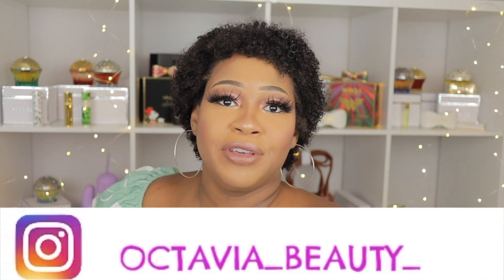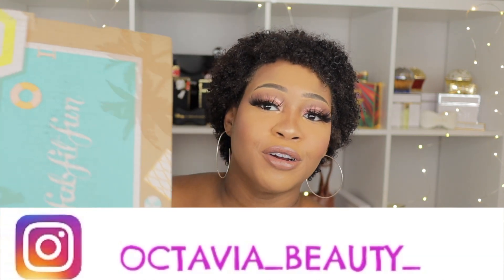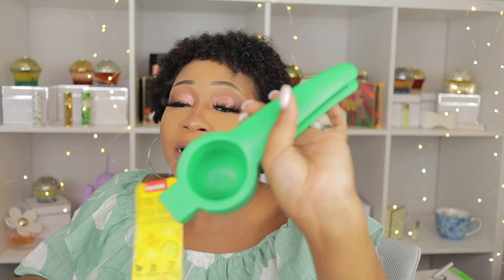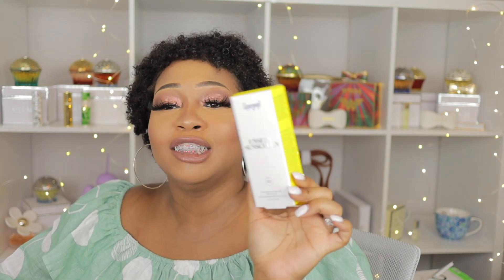FABFITFUN SUMMER UNBOXING 2021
Today I will be unboxing my Fab Fit Fun summer 2021 subscription box.

Hey thanks for joining me. On Octavia Beauty I do makeup including hauls and tutorials. I also do cleaning motivation videos along with haircare videos. I do try to throw in some favorite videos and reviews. I try to do different content to keep the channel diverse and interesting. I try to upload three times a week. Monday, Wednesday and Friday also sometimes I upload bonus videos. I mostly likely always upload videos at 10am Central time.
I also will be trying out a new series on my channel of just eyeshadow on makeup palettes that I already have in my collection and you may have as well. This will give us some inspiration and get some use out of our makeup.

Curl type: 3C and 4A
Sulfate,Silicone, and Paraben Free
Low Porosity

$Octavia0418

Foundation shades
Nars soft matte and radiance Caracas

Kevin Aucoin balm FB11

Too-faced Butter Pecan

Hourglass Golden Amber

I film with Canon M50